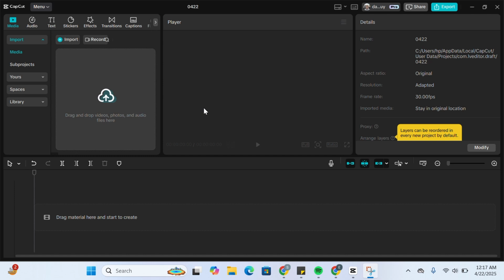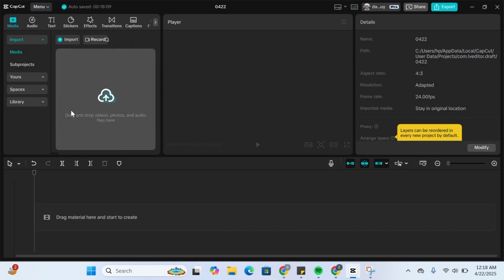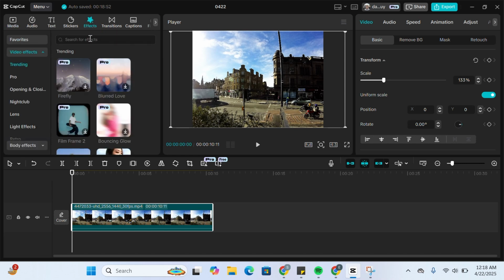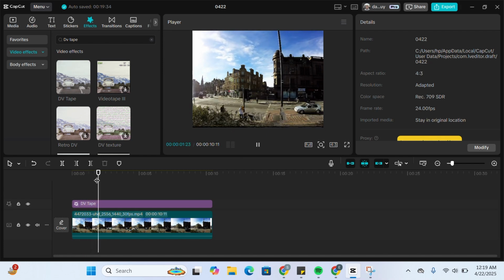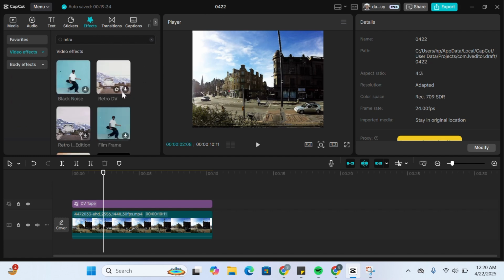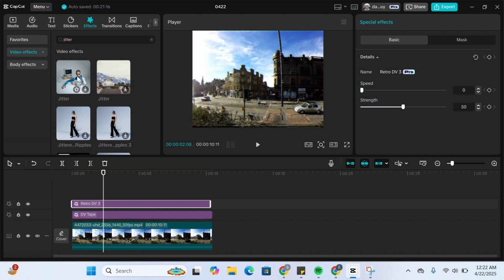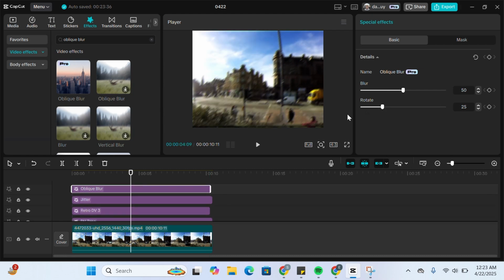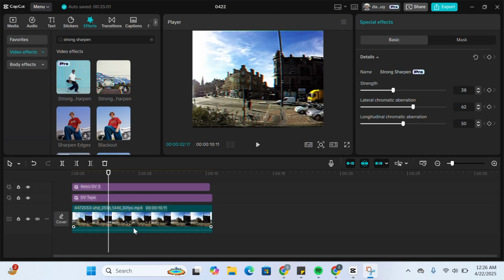How To Make VHS Effect Capcut (2025)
In this video I'll show you how to Create a VHS Effect on Capcut. The method is very simple and clearly described in the video. Follow all of the steps & Make a VHS Effect on Capcut